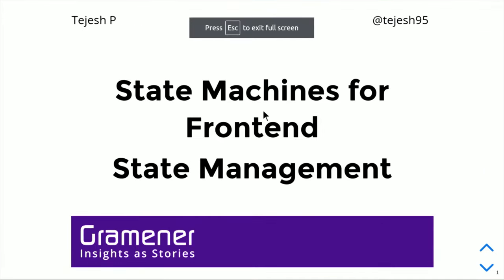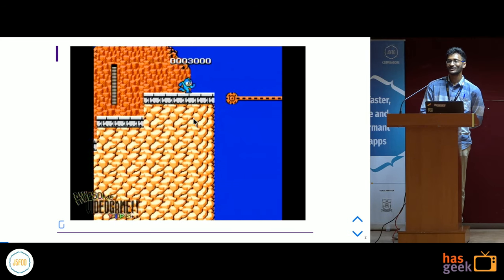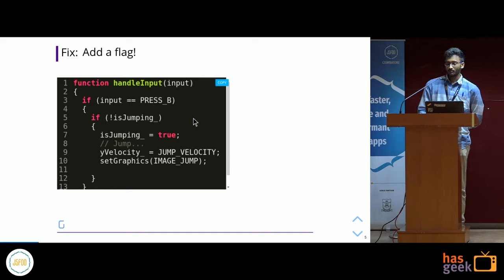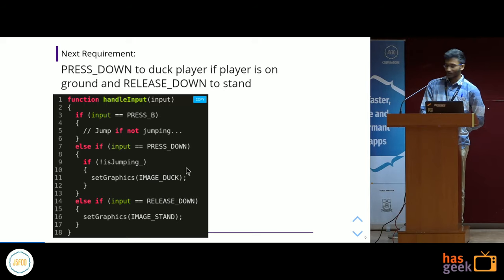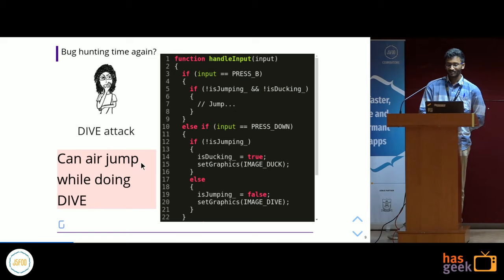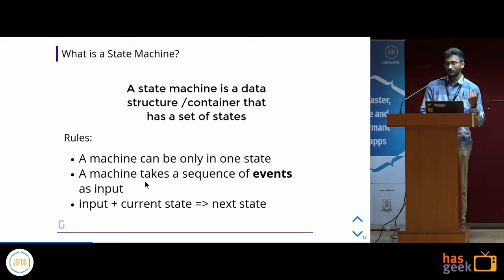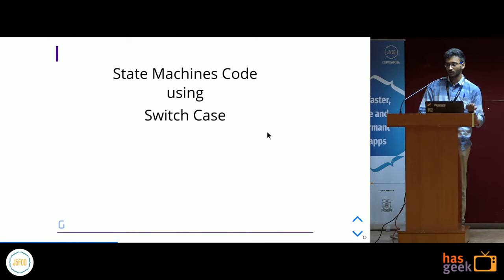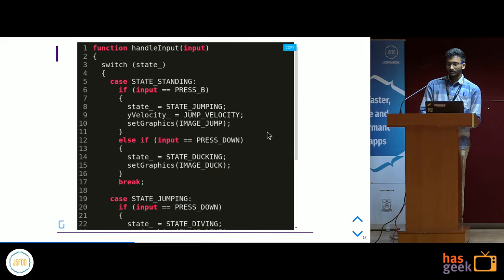State machines for frontend state management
The major complexity of Frontend App Development arises when managing state of DOM, Internal variables, UI controls. Have you wondered if JS code can be architected to manage state without resorting to high learning curve state management solutions like Redux, MobX etc when not needed. Independent of what framework is used, the concepts of State Machines from Automata theory can be applied to your frontend apps.

Tejesh works extensively writing code to build no-code platforms. Actively contributes to open-source library G1.js. Architected and developed MapViewer library to visualize Geo-Spatial data. Features include shapefiles loader, auto merge data with shapefiles, progressive drill down of shapefiles.

The ideas for the topic of the session has emerged from the experience of building and maintaining heavy data focussed dashboards applications written completely in vanilla Javascript. Only if frontend is as easy and maintainable as database systems!